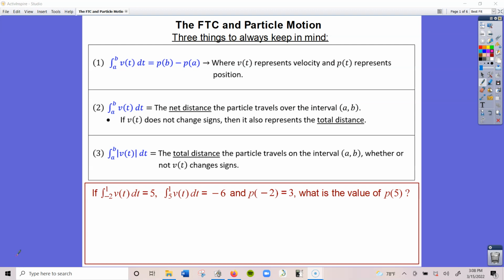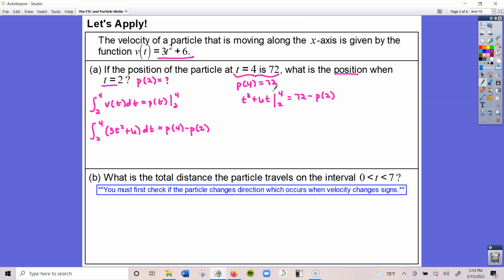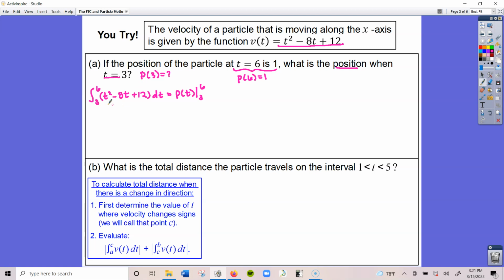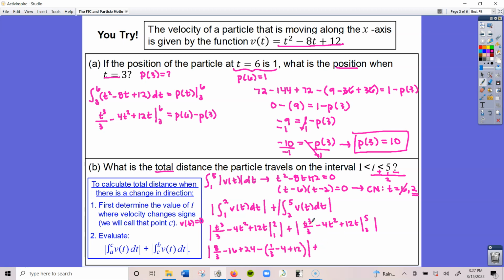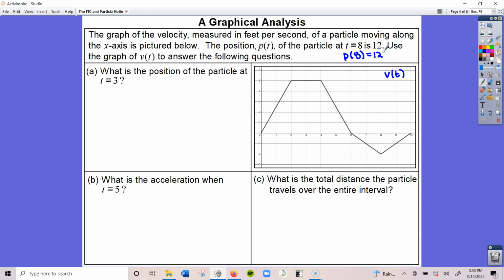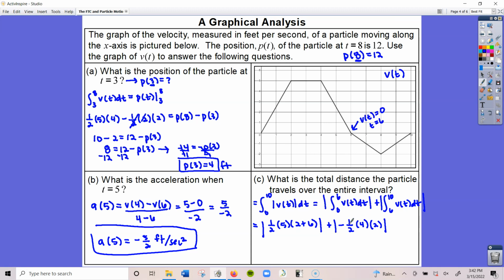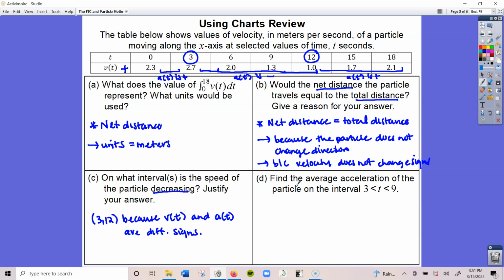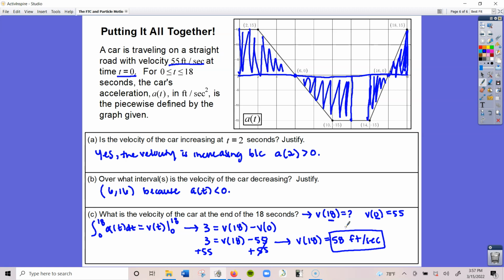The FTC and Particle Motion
Students will review topics regarding particle motion and show how integration can help us find distance and function values.